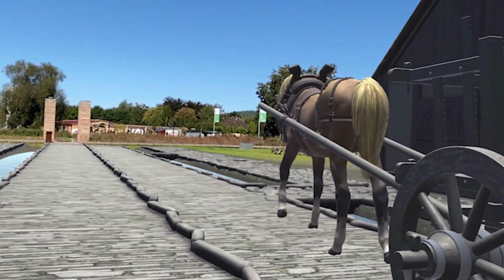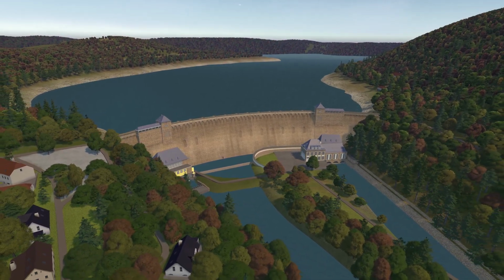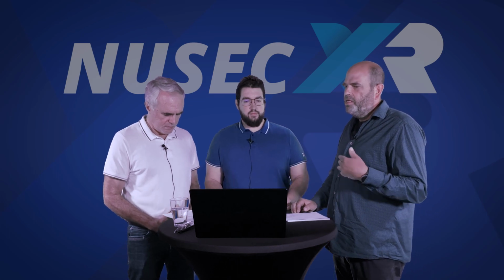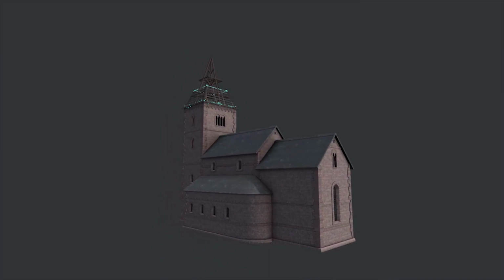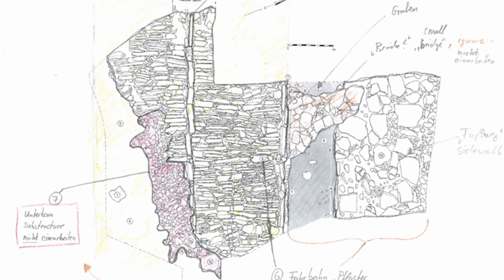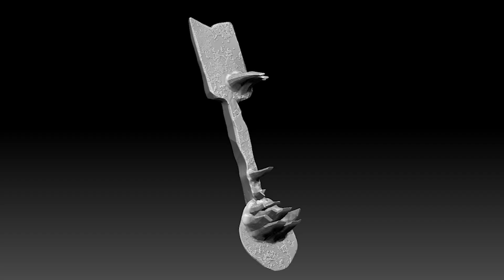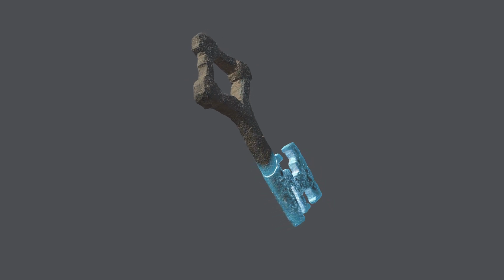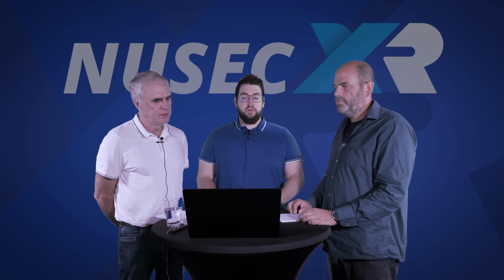Julian Heller (Nusec GmbH) and Ralf Mahytka: XR-Technology and medieval artifacts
Nusec is a company which provides XR-Technology for industrial application. We define XR-Technology as Virtual, Augmented and Mixed Reality Applications. The range of hardware needed to run the software may vary from a modern smartphone to a high-end PC in regard to the customers’ needs. With XR technologies it is possible to go beyond a digital reconstruction, for example with CAD and augment it into the real environment, making there constructed object experienceable and not just a visual picture. If needed, it is possible to fully immerge with Virtual Reality into a scenario where the objects can be experienced and interacted within the reconstructed origin. Furthermore, the right application of XR-Technology may have an impact on the younger generations interest for history and archaeology by making it easier to access. The applications can be designed in a way where information’s are provided with a high gamification factor, thus learning curves are flattened and education is not just provided frontal but within an enjoyable experience. In a recent project with the City of Höxter and Mr. Mahytka (City Archaeologist) we were able to combine archeologic accuracy and XR technology to create an AR-Experience based on scientific data provided by ground penetrating radar, excavations, reconstructions, and archaeological findings. This can be found within the Archaeological Park of the Landesgartenschau in Höxter onsite the area of the deserted City of Corvey. The combination of XR-Technology and an image recognition AI made it possible to create AR-Structures on Top of their historic fundaments and to find and identify buried artifacts to collect them within a virtual library, where the fragment and the object is shown as 3D model.